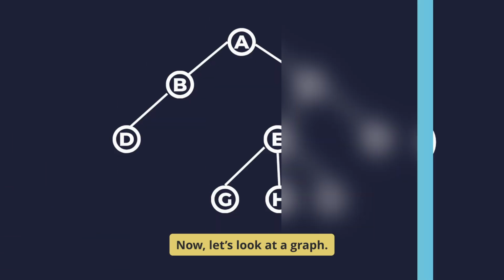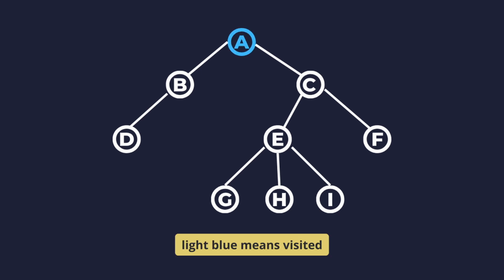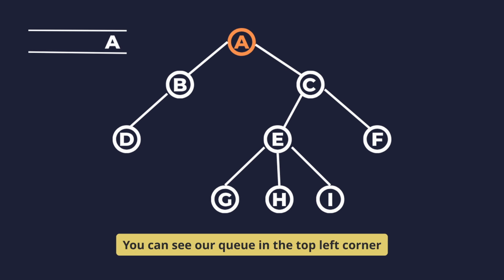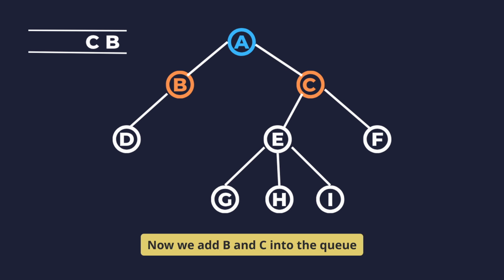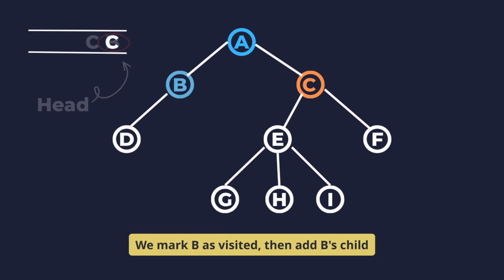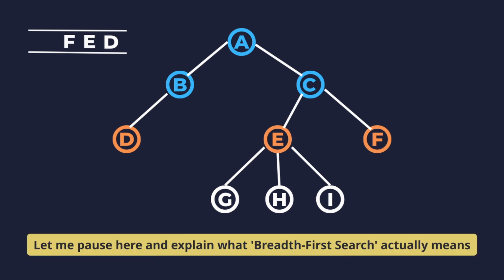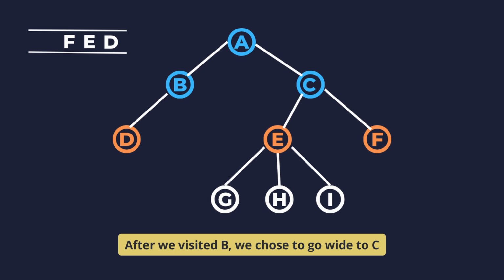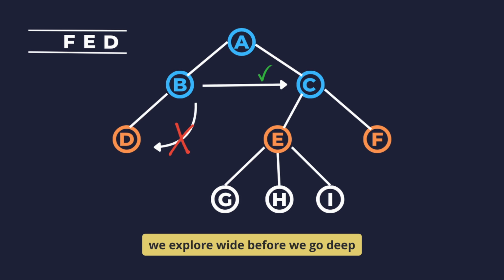Breadth First Search in 2 Minutes with Animation | BFS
Learn Breadth First Search (BFS) algorithm in just 2 minutes with clear animations! This tutorial explains how BFS explores graphs level by level using a queue data structure. Perfect for computer science students, coding interviews, and anyone learning graph algorithms.

⏰ Timestamps:
0:00 - Introduction to BFS
0:20 - Graph Setup & Queue Explanation
0:33 - Step-by-Step BFS Walkthrough
0:59 - Why "Breadth First"?
1:17 - Complete Animation
1:52 - Conclusion

In this video, you'll understand:
✅ What BFS (Breadth First Search) is
✅ How BFS uses queue data structure
✅ Why it's called "wide first search"
✅ Step-by-step BFS traversal process
✅ Visual representation with animations

No coding required - just pure concept explanation with easy-to-follow animations!